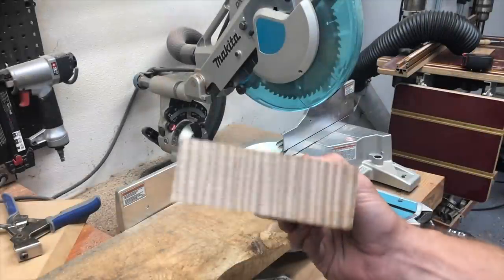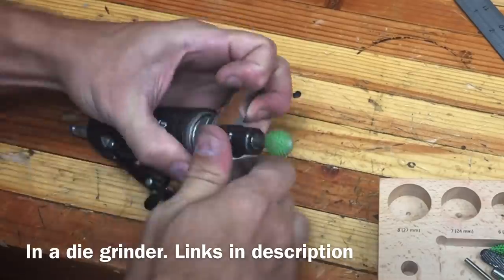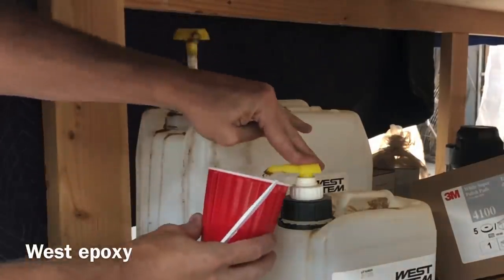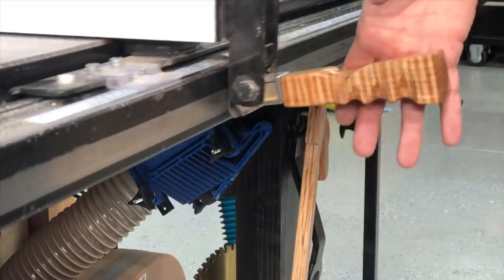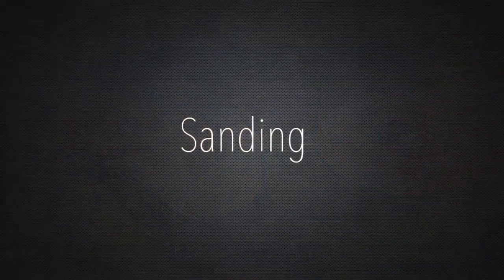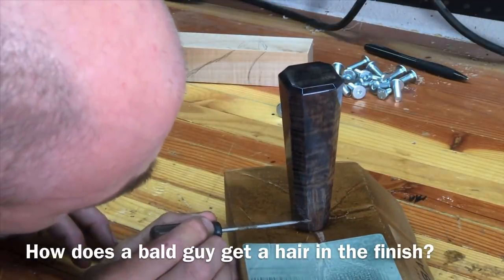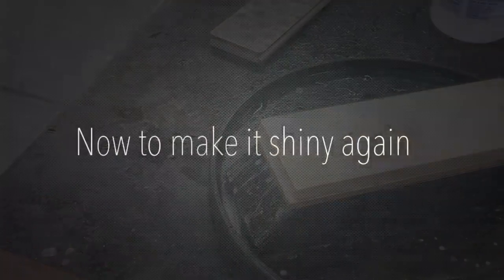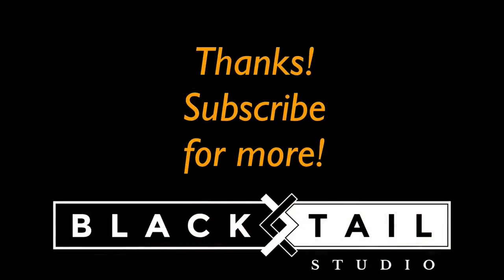Table Saw Fence Handle — DIY Projects — How To Woodworking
This DIY project is a great opportunity to make something you'll use, and maybe even learn some new skills. I made two different table saw fence handles out of curly maple. One I power carved to fit the contour of my hand and finished naturally with a hardwax oil. The other handle I drew inspiration from luthiers and dyed it black, finishing in a high gloss lacquer. Kinda the Paul Reed Smith of table saw fence handles.I also tried a new method of wet sanding I'd never seen before with pretty good results.

Links to items used in this build:
Die grinder
Sanding burr kit
Black wood dye
Alcohol for dye
Wood rasp set
3M perfect it compounds
Auto buffer
Wool buffing pad
Osmo 1101
Osmo 3011